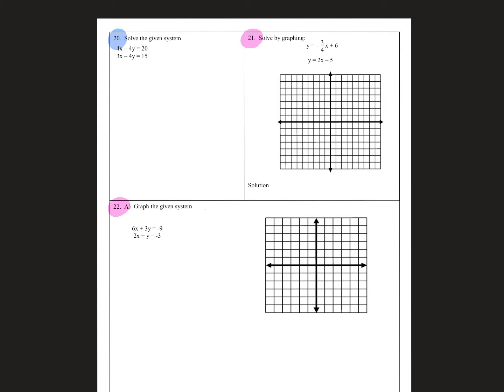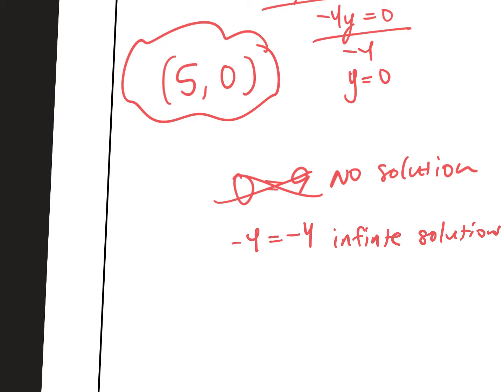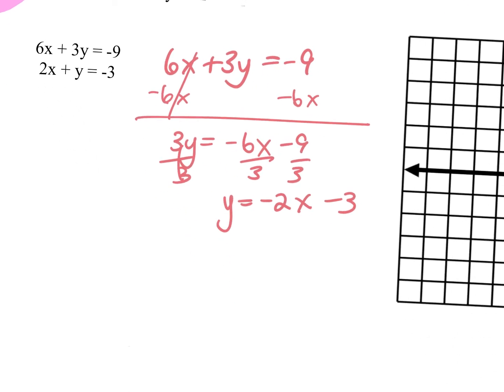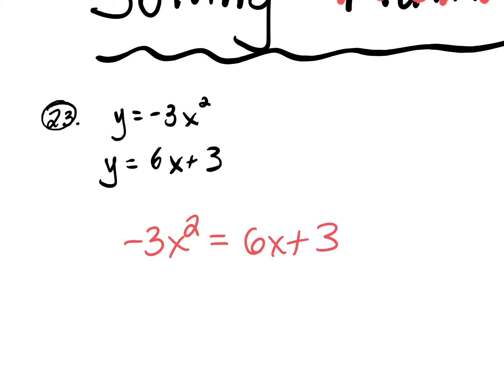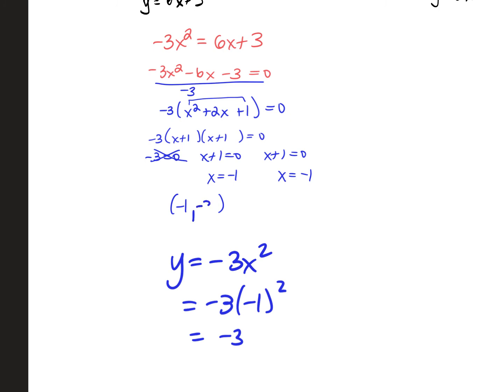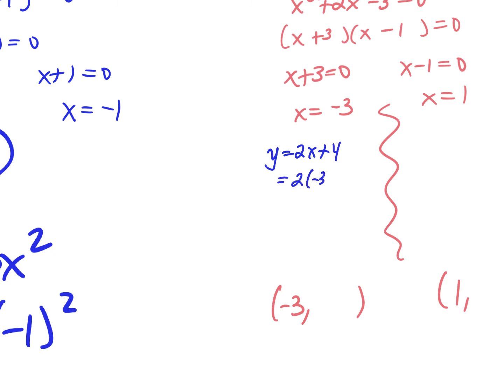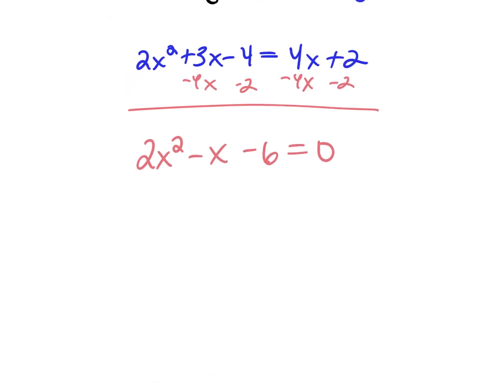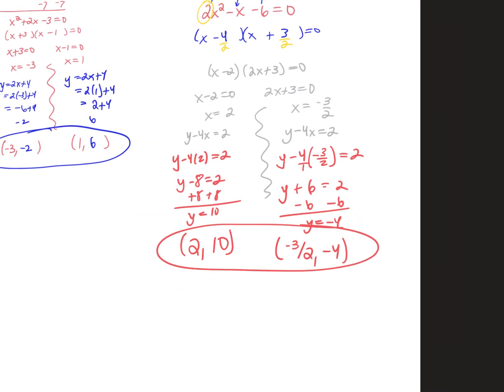04.01 CAT Chapter 10 Graphing, substution, elimination NOTES PART 2.mp4